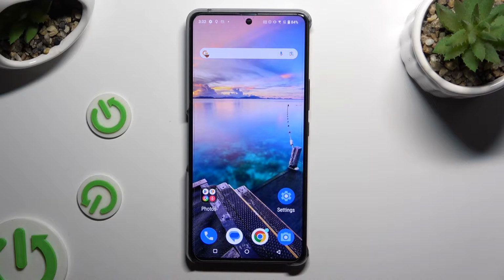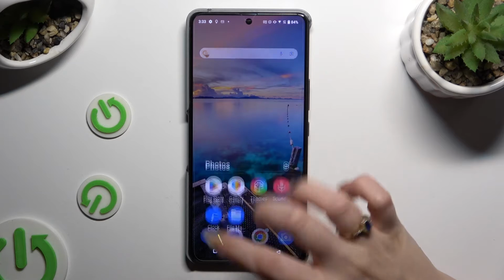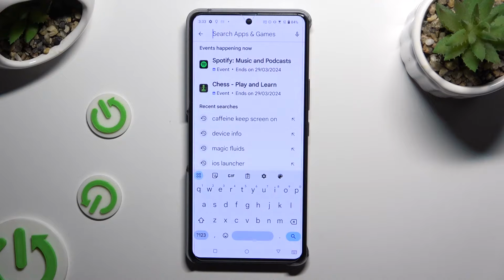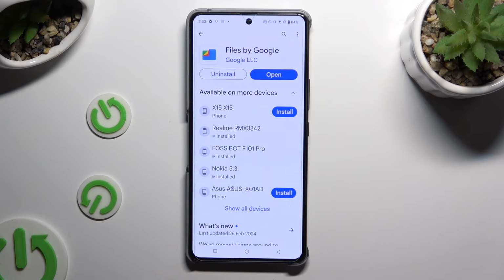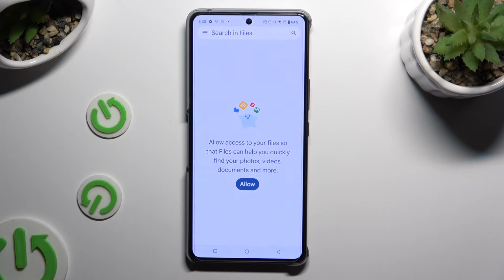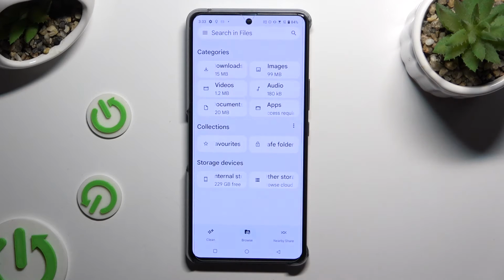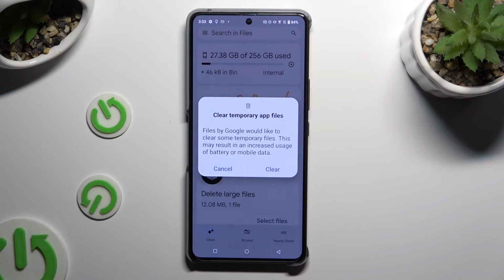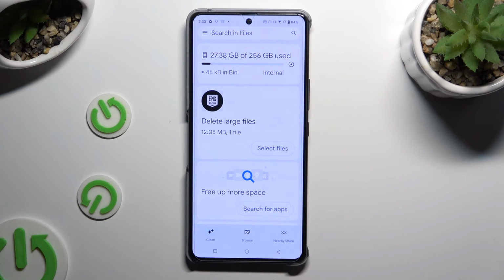How to Clean Storage on ASUS ROG Phone 8?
Find out more:
In this tutorial, you'll discover effective methods for cleaning storage space on your ASUS ROG Phone 8, helping you optimize performance and manage your device's storage efficiently. Whether you're facing low storage warnings or simply want to declutter your phone, this step-by-step guide will walk you through various techniques to free up space, including deleting unnecessary files, clearing cache data, and optimizing app storage settings, ensuring that your ROG Phone 8 operates smoothly and efficiently.

Why is it important to clean storage space on the ASUS ROG Phone 8?
What are the main factors contributing to storage clutter on the ROG Phone 8?
Can you estimate how much storage space can be reclaimed by following the steps in this tutorial?
Are there any risks associated with cleaning storage, such as accidentally deleting important files?
Will cleaning storage affect the performance or battery life of the phone?